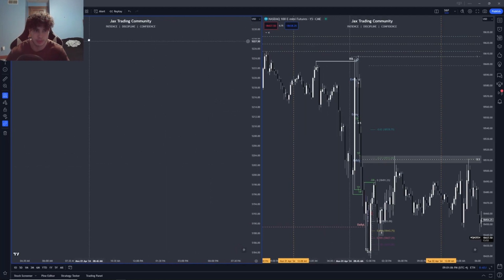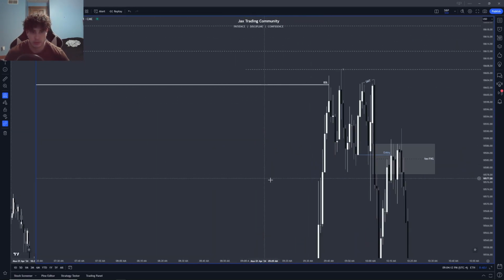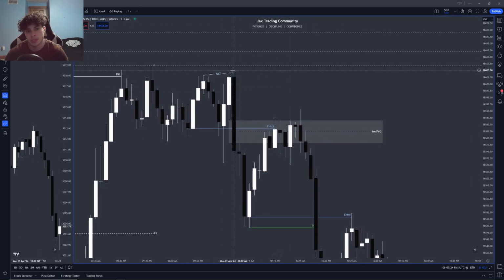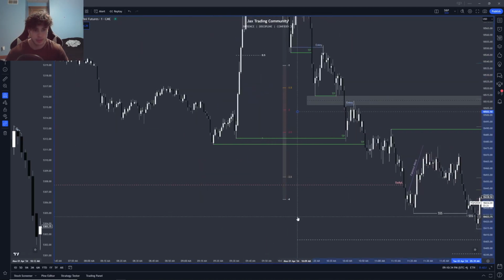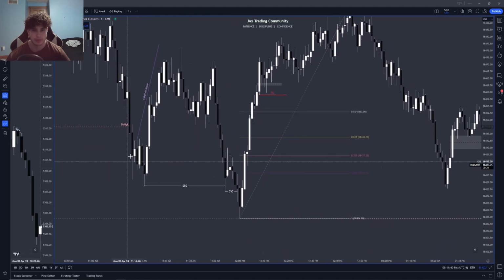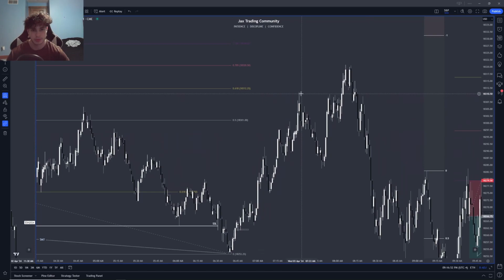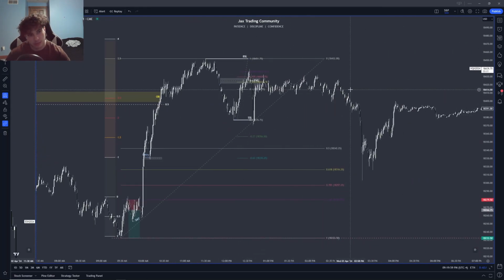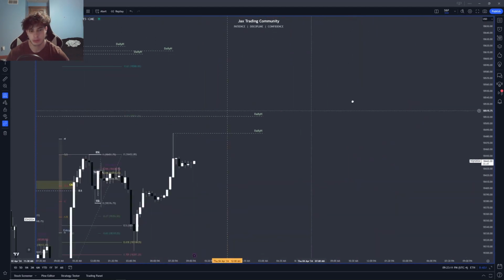Futures Charting Session | 4/3/24